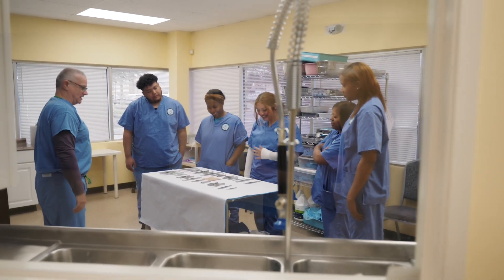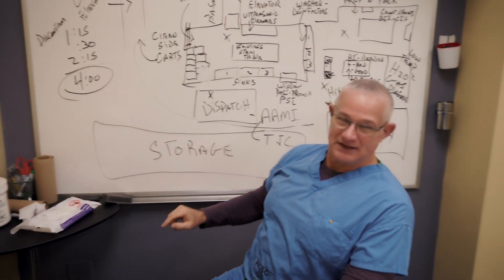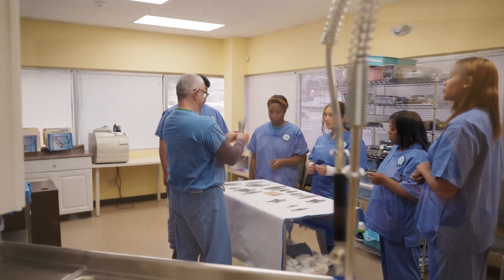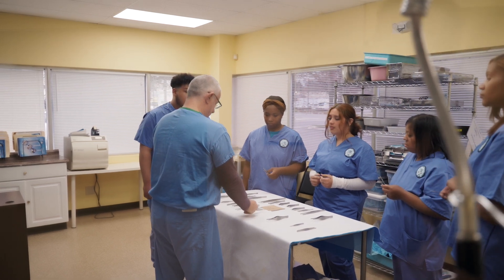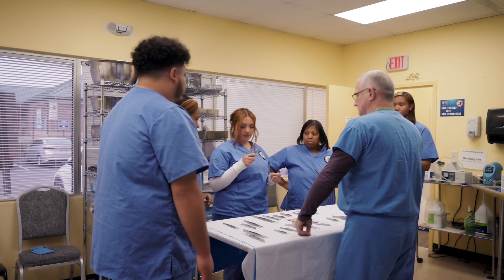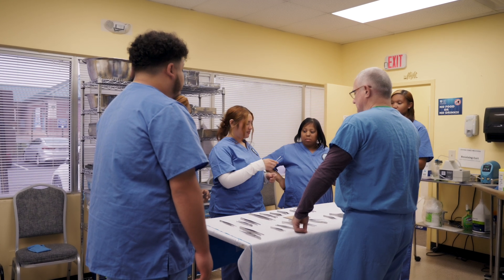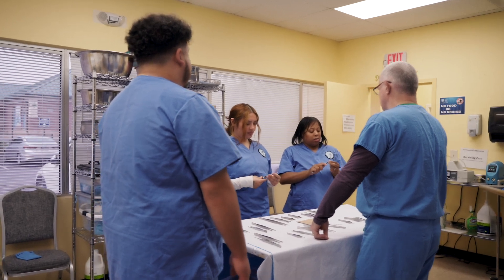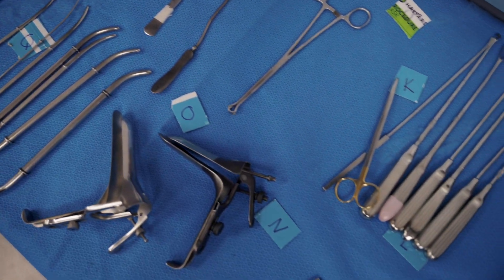Introduction to Sterile Processing Technician | AIMS Education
Program director Thomas Shallcross introduces the Sterile Processing Technician program and provides an overview of the education and training that students will gain.